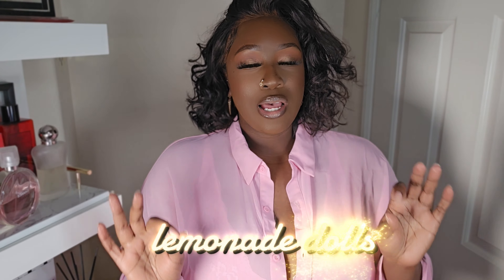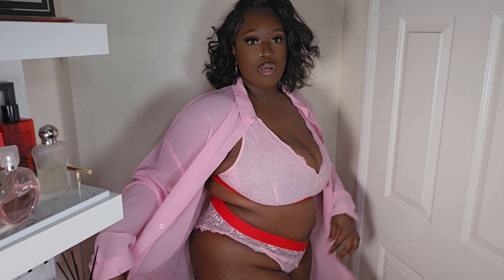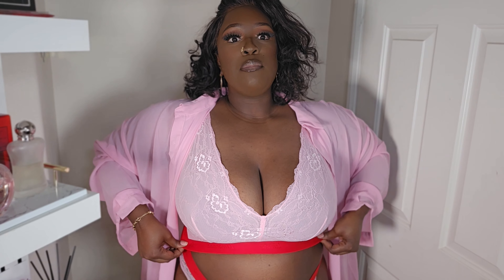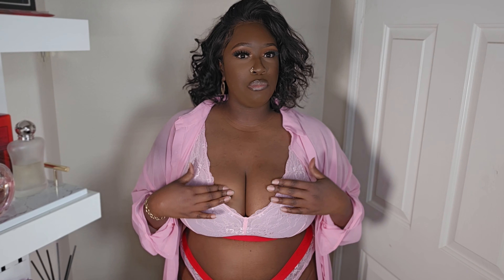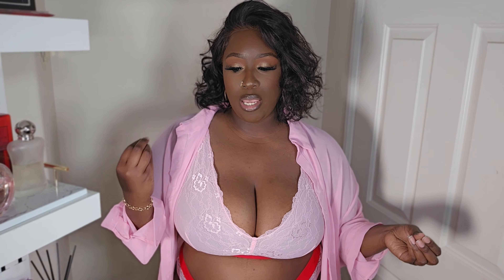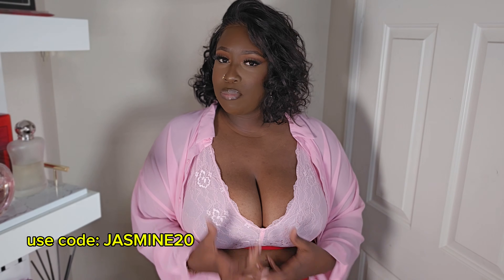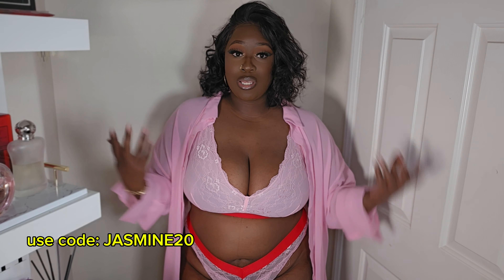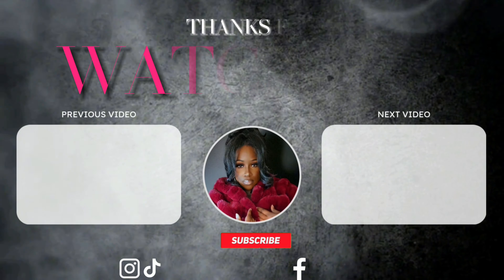LEMONADE DOLLS| THIS LINGERIE SET IS FIRE 🔥| IT'S GIVIN' VALENTINES DAY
Hey guys! I have a review on this bra & panty set from a company called LEMONADE DOLLS!

♡ IT'S GIVING VALENTINES DAY VIBES!

"JASMINE20" for Money off !!!

Poshmark: @darqnlovely